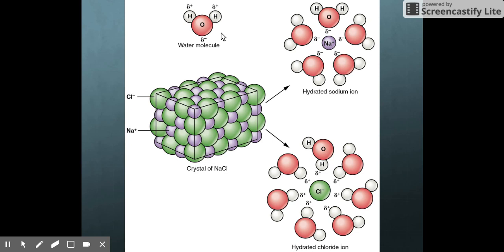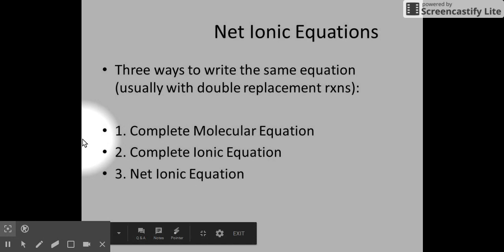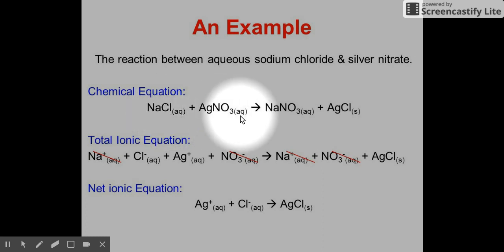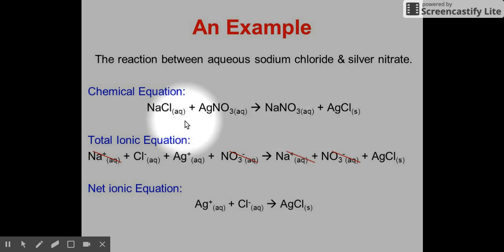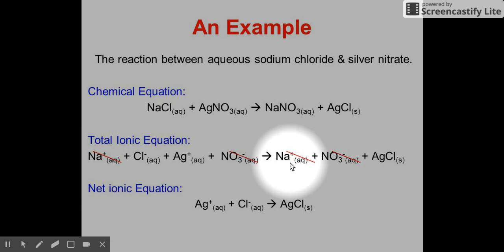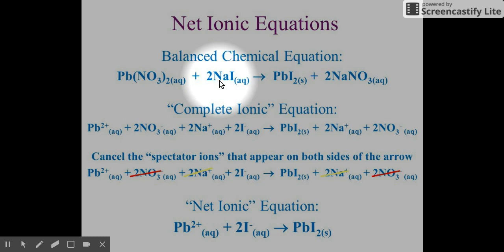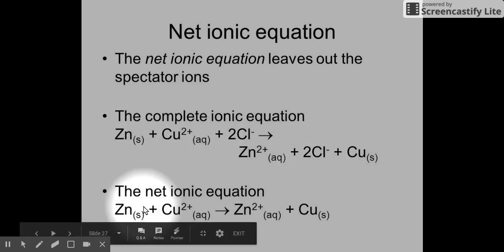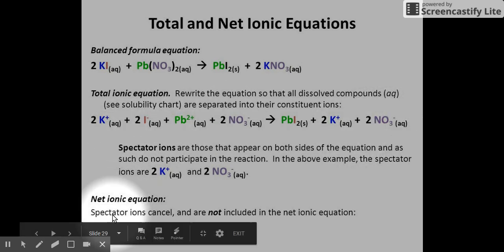Writing Net Ionic Equations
Most chemical changes happen when substances are dissolved in water and this solutions are called aqueous solutions (aq). How do we determine the ions that are involved in the formation of new pure substances and the ions that are called spectator ions? Learn how to do this and more in this video.